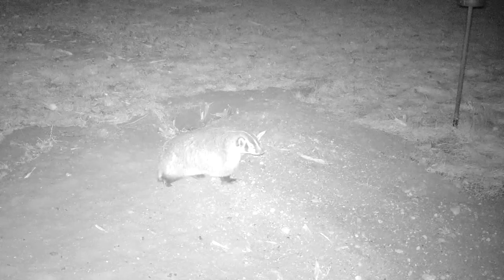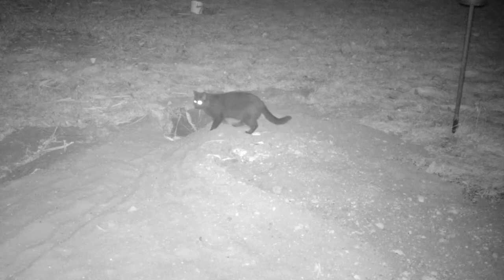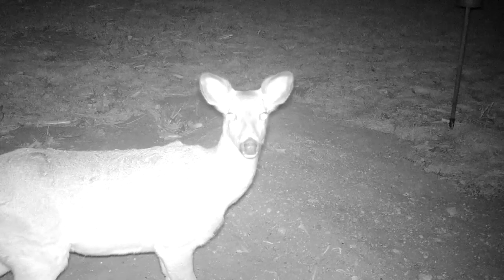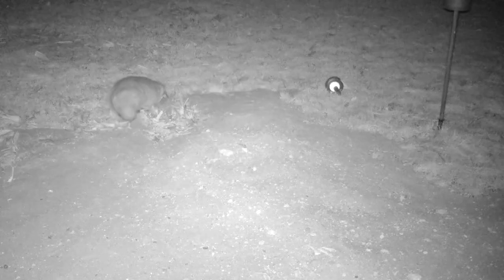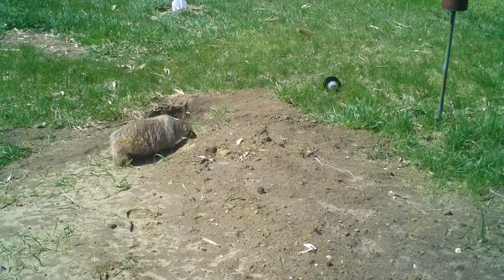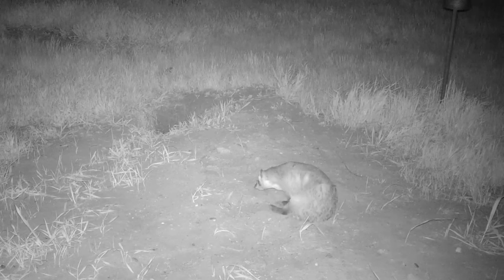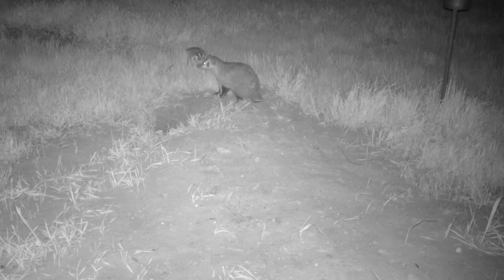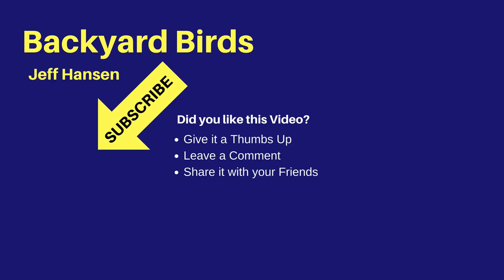American Badger has Babies in my Yard 2022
Learn about the badger and other animals that are seen around the badger den in my South Dakota yard.
*TRAIL CAMERA*
Bushnell Trail Camera
Energizer Lithium Batteries
*Mammals*
Mammals of North America: Second Edition
Peterson Field Guide to Mammals of North America
Mammals of the Northern Great Plains
Spotting Scope: Angled Vortex Viper HD 15-45x